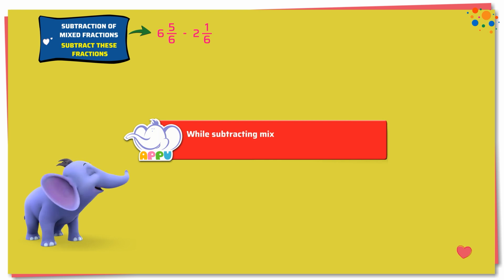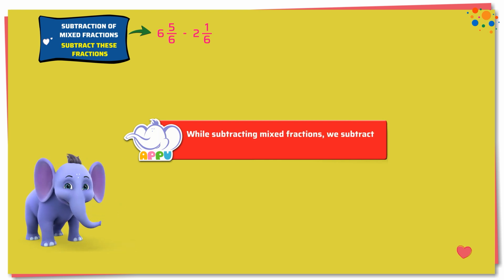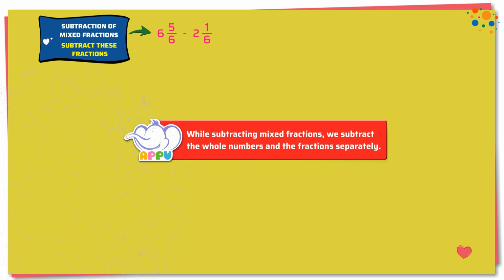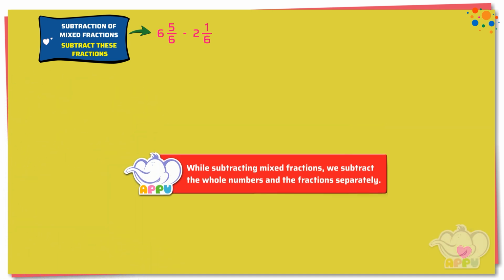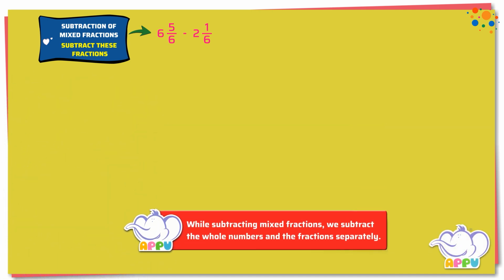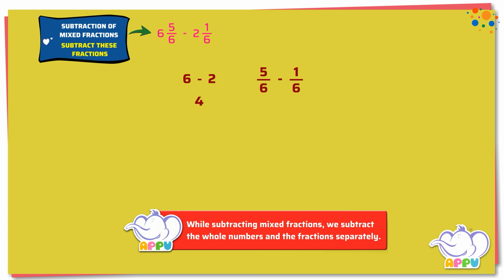G5 - Module 9 - Exercise 1 - Subtract these Fractions | Appu Series | Grade 5 Math Learning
Get ready to sharpen your skills! Join Appu and Tiger in this hands-on exercise where you’ll practice subtracting mixed fractions skillfully. Each step you take will make subtraction simpler and more fun. Grab your pens and let’s subtract our way to success!